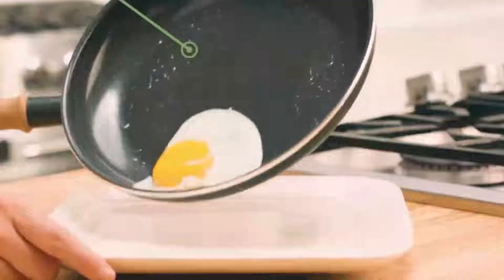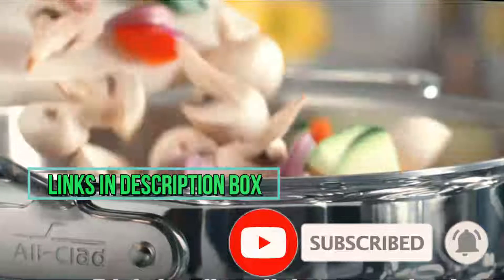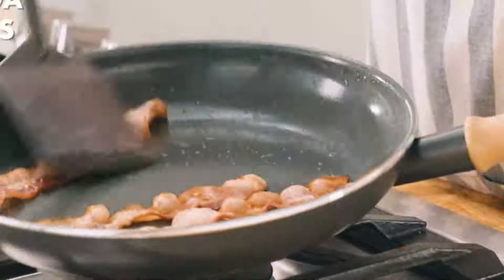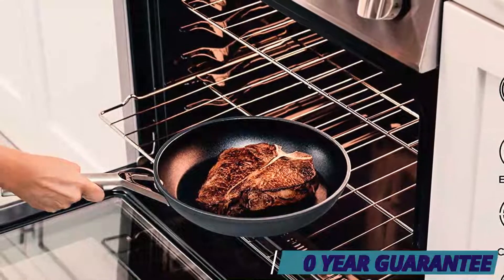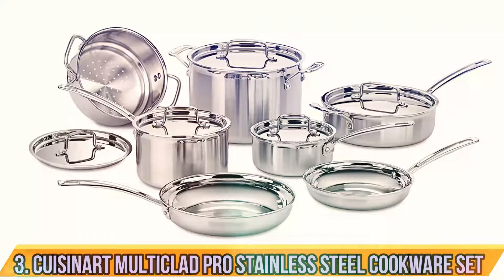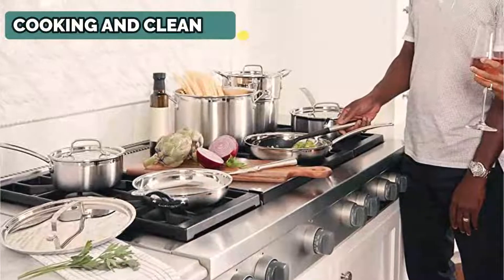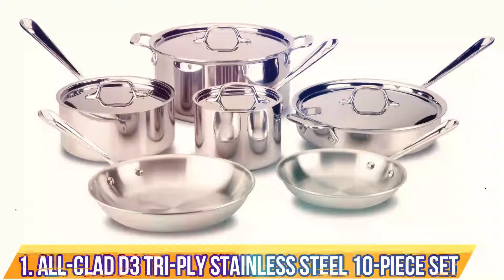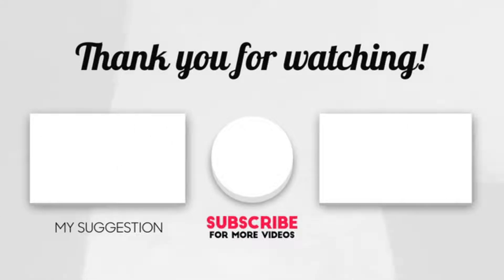The Best Cookware Sets for Every Type of Cook 🔥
Links to the best cookware sets on the market right now:
1 ► All-Clad D3 Tri-Ply Stainless Steel 10-Piece Set
●Amazon US
●Amazon UK
●Amazon CA
2 ► Tramontina Gourmet Tri-Ply Clad Cookware Set
●Amazon US
●Amazon UK
●Amazon CA
3 ► Cuisinart Multiclad Pro Stainless Steel Cookware Set
●Amazon US
●Amazon UK
●Amazon CA
4 ► Ninja Foodi NeverStick Hard-Anodized Cookware Set
●Amazon US
●Amazon UK
●Amazon CA
5 ► GreenPan Hudson Ceramic Nonstick Cookware Set
●Amazon US
●Amazon UK
●Amazon CA

To save you time and money, we narrowed it down to some of the best cookware sets in 2022. Check out an in-depth review of the best cookware sets in 2022. In this video, we made new research on high-quality cookware sets. This is the best cookware set review. You can choose one of the top 5 best cookware sets on this list. Hopefully, it would be a great buy for you.

What To Know Before Buying a Cookware Set?
What's the Difference Between Cookware Set Materials?
Copper cookware is the one that heats the greatest evenly. It also has the most flexibility (meaning that you can take your pot of hollandaise off your stove and it will stop cooking right away therefore there's no risk that it'll get curdled). However, copper cookware is expensive and requires lots of care if you wish to keep its shiny glossy, shiny surface.
The next-best heat distribution method is aluminum. But when you cook directly with aluminum it can leach into the food which gives it a grayish cast. Most aluminum cookware comes with some type of finish, such as nonstick or enamel to stop this from happening and makes it easier to clean. Certain aluminum pans are hard-anodized. That means they've been through the electrochemical procedure that thickens and darkens the surface of the metal which prevents it from scratching and also preventing it from interacting with what you're cooking. Cookware made from aluminum can't be used with an induction cooktop without an element of stainless steel at the base.
Stainless steel is coveted for its gorgeous appearance and its long-lasting. It also poor conduction of heat. The cookware made of stainless steel "worth its salt" will either be coated, which means that it is made of an inner layer of aluminum that runs across the base and to the sides, or contain an aluminum layer in the bottom for evenly heated. Cookware made from stainless steel is expensive and grease splatters are difficult to get rid of.
Nonstick cookware sets are great for cleaning and cooking, particularly for cooks who are just beginning their careers in the kitchen. However, the coatings won't last forever and there are some who have concerns regarding their security. Find out tips on how to select the best nonstick cookware set.